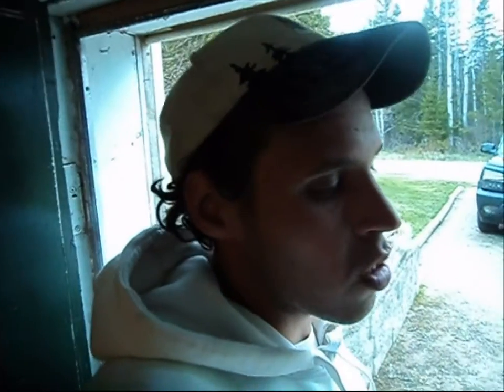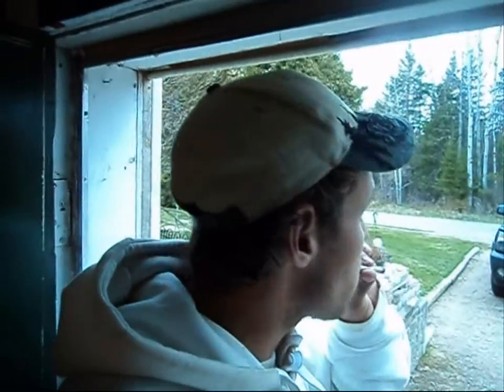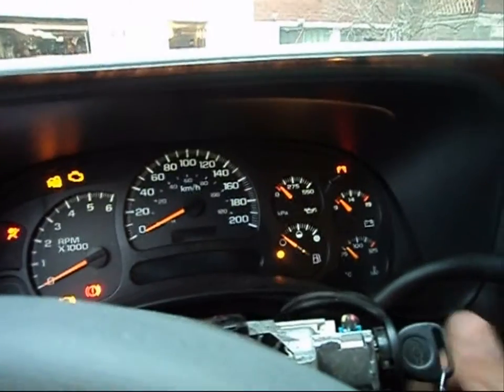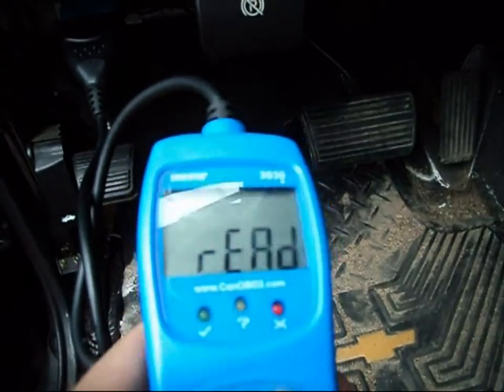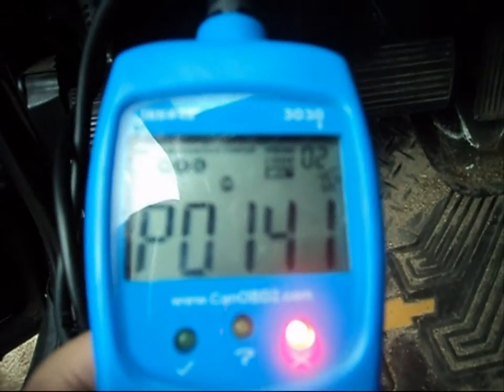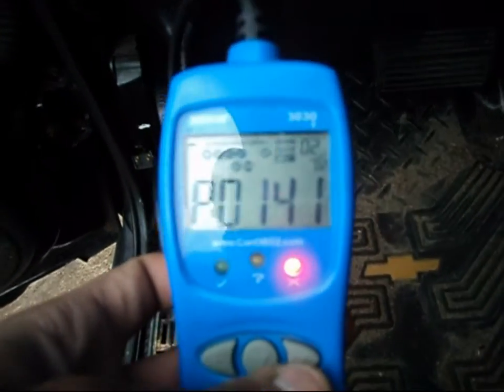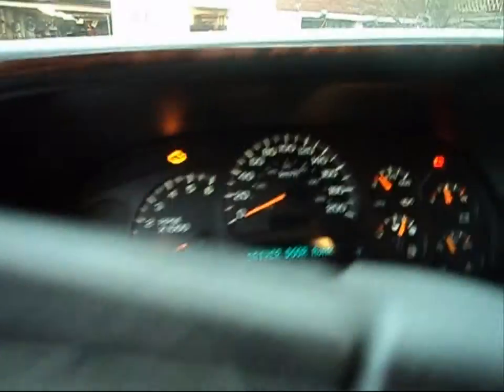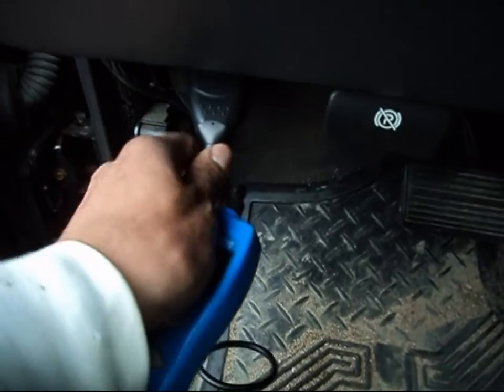A Cheap & Simple Device: OBD II Trouble Code Reader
Something I believe everyone should have in their tool chest.